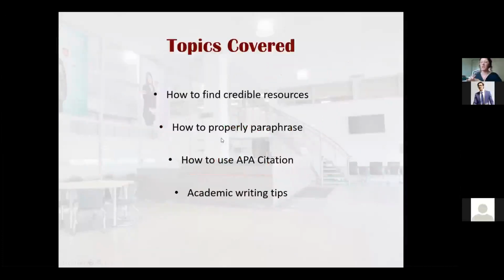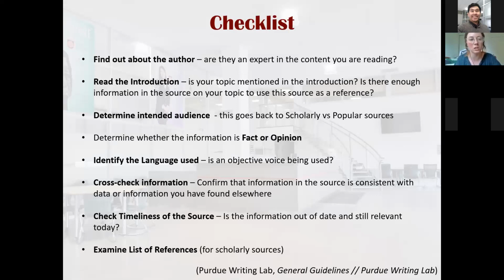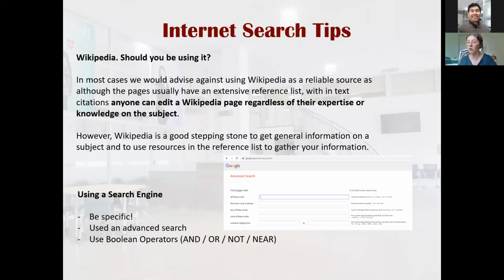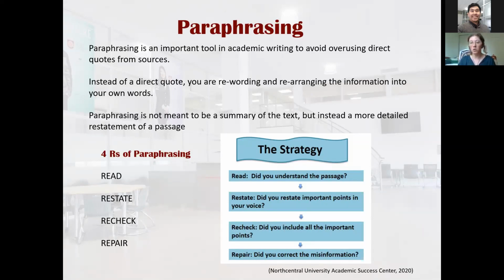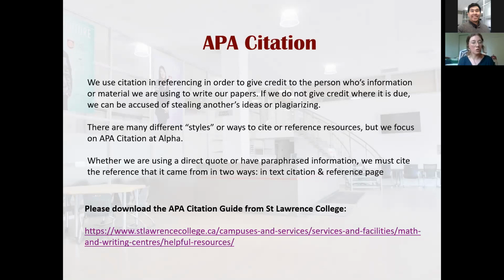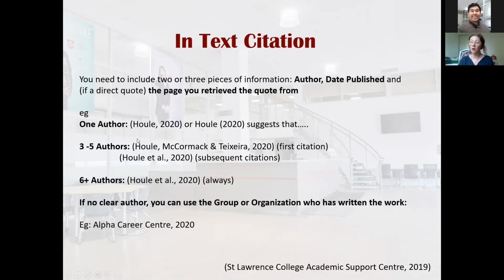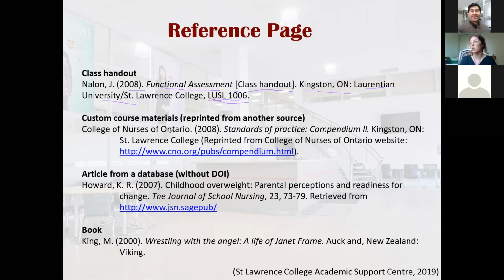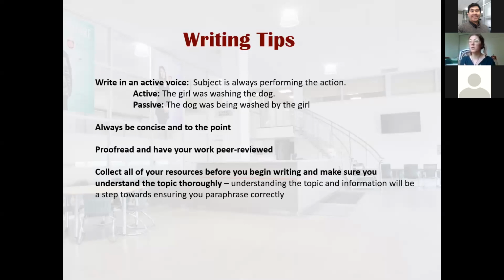APA and Academic Writing Workshop